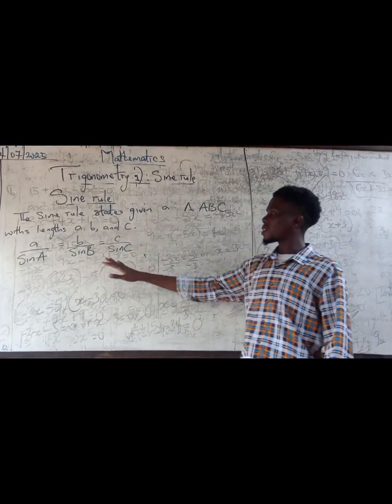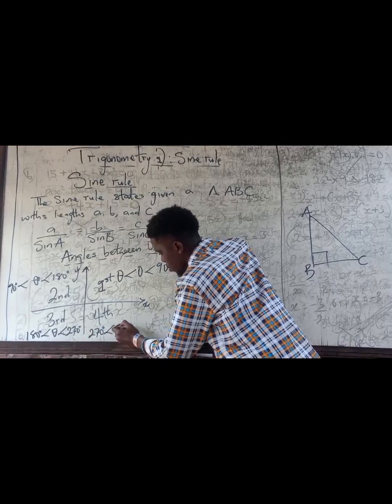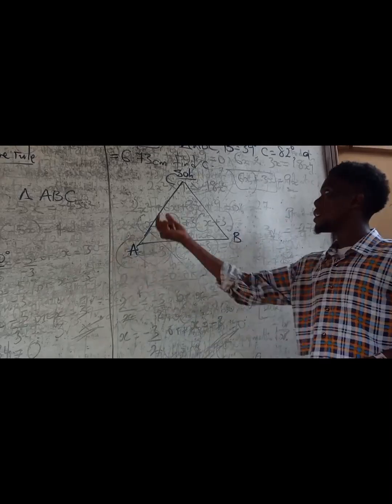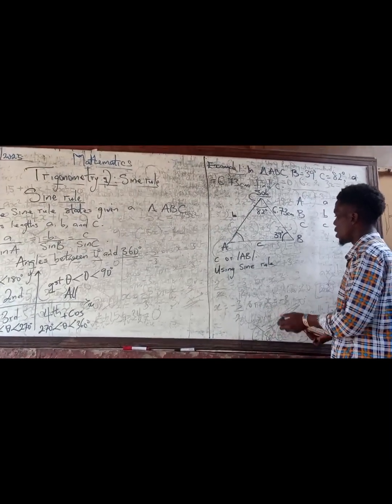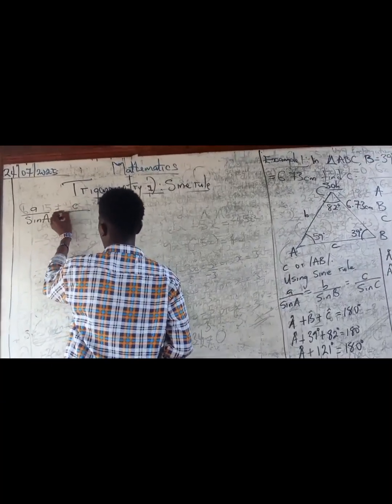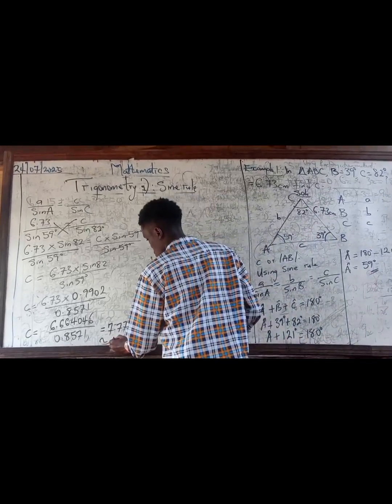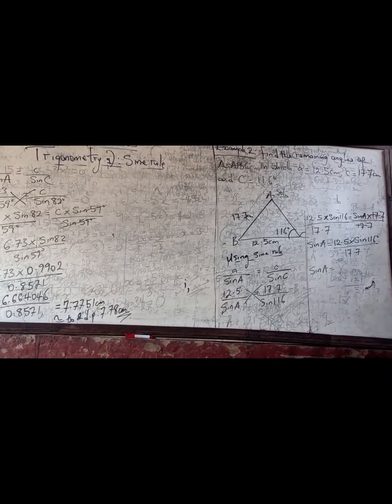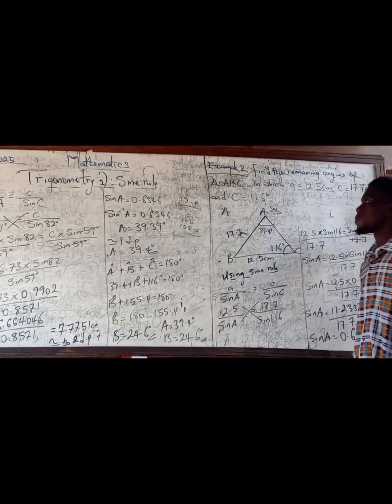WAEC - NECO Mathematics Tutorial with Tutor Segun. A Trigonometry Sine Rule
WAEC NECO Tutorials on Mathematics